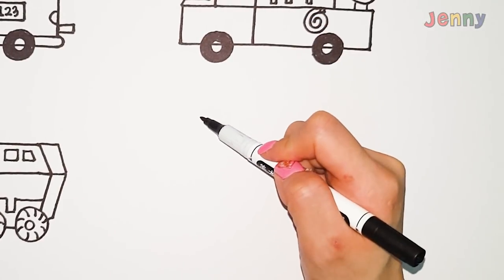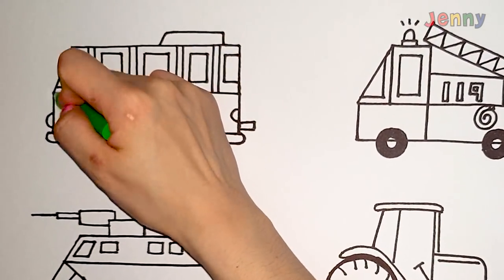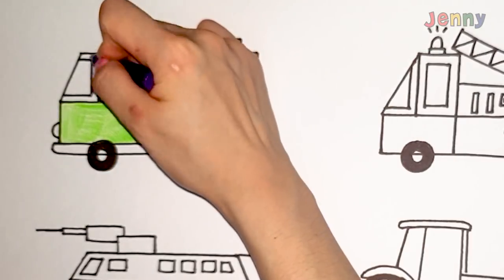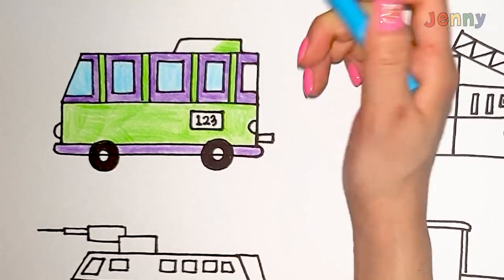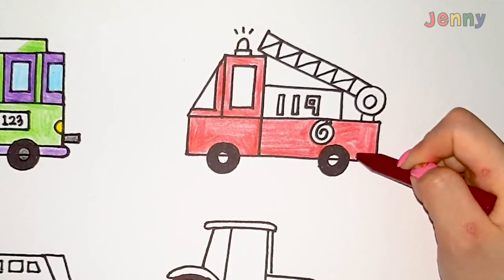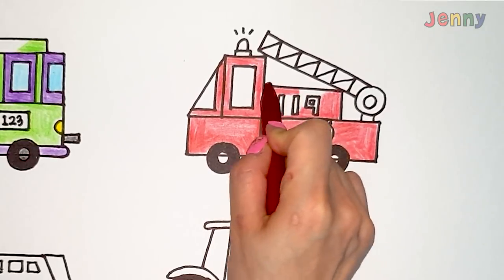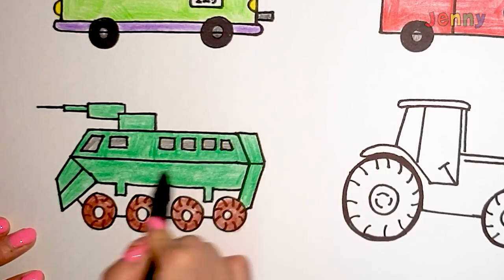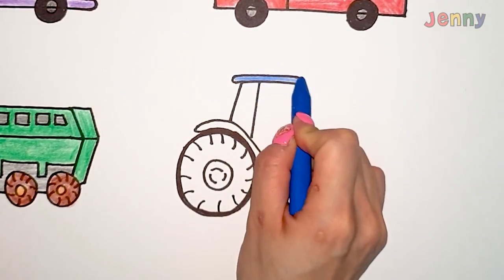Drawing Car Easy | How to draw Fire Truck,Tank,Bus and Tractor EASY | Drawing and Coloring for Kids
Today I'm going to draw vehicles in easy way.

🌈Jenny Art 🎨